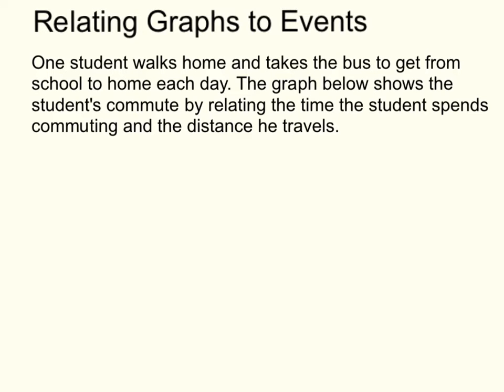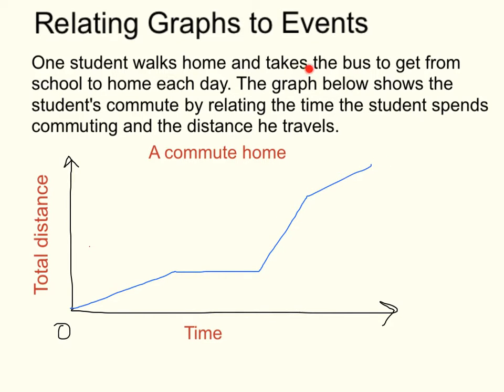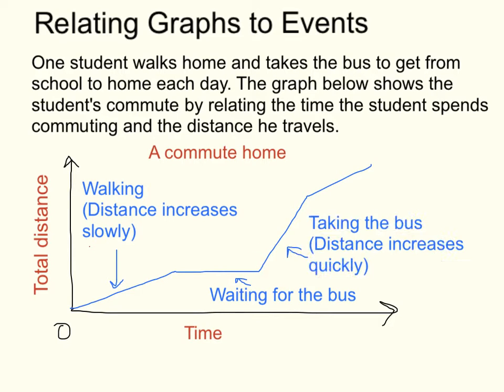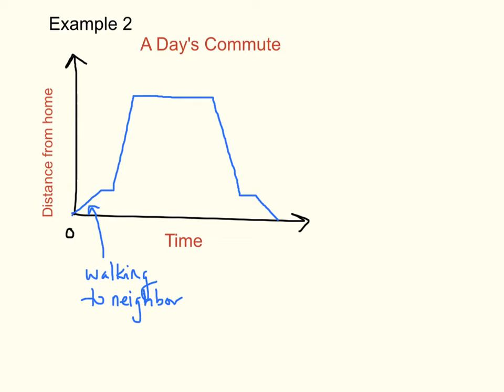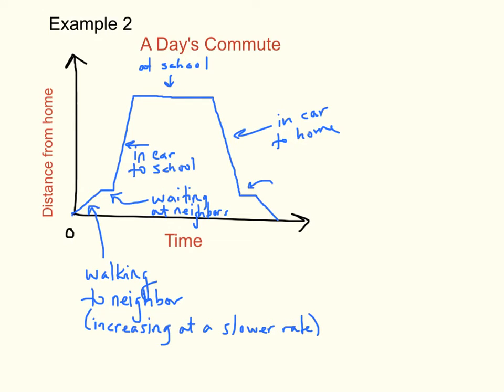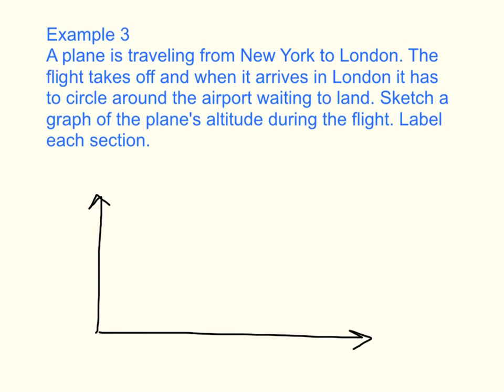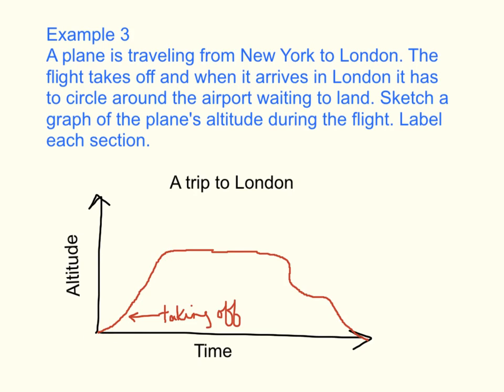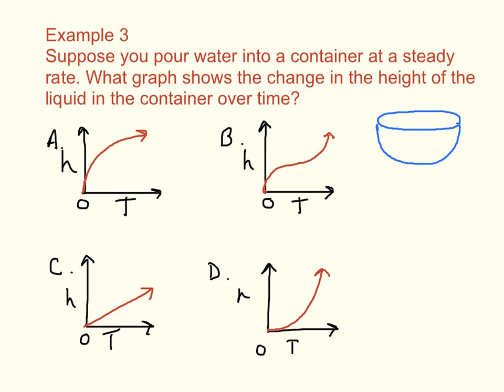7th TAP -Relating Graphs to Events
Relating Graphs to Events